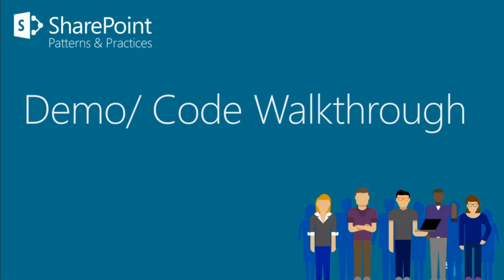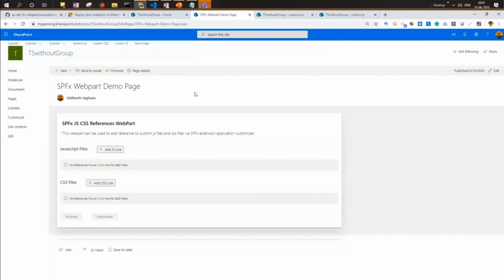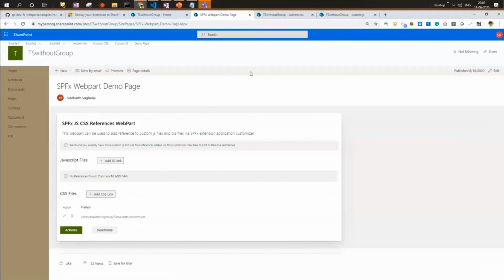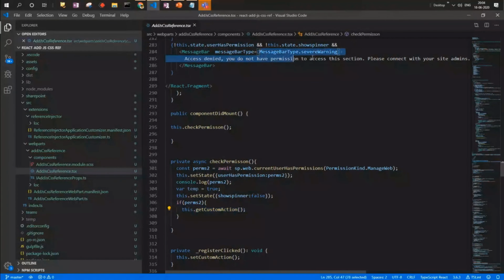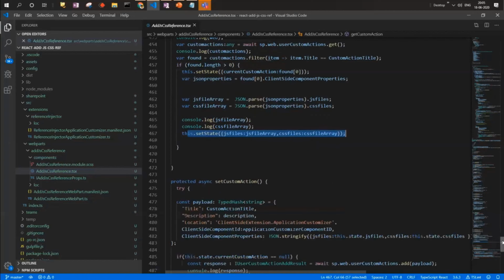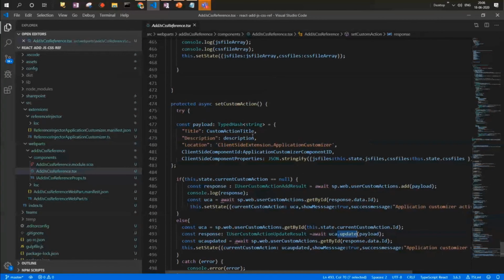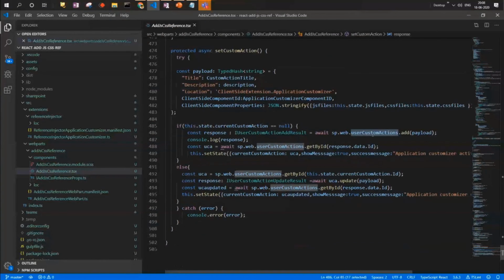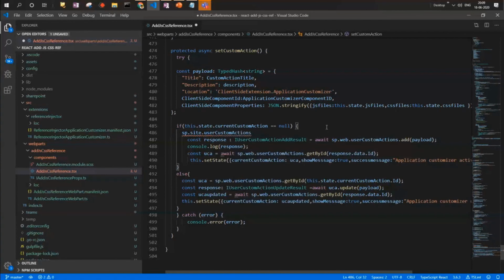Embed JavaScript & CSS into Modern SharePoint Pages using SPFx Step by Step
In this tutorial, we’ll walk you through how to use the SharePoint Framework (SPFx) to embed custom JavaScript and CSS into modern SharePoint pages. Whether you’re aiming to customize page behavior, styling, or functionality, this guide has you covered.

What You’ll Learn:
• Setting up and configuring SPFx for modern SharePoint pages
• Embedding JavaScript to add dynamic features
• Applying custom CSS for tailored styling
• Best practices for maintainability and performance

Why It Matters:
• Modern SharePoint pages are powerful—but customizing them can be tricky. With SPFx, you gain a modern, scalable approach to injecting custom code without compromising page integrity.

Who Should Watch:
• SharePoint developers looking to enhance UX and UI
• IT professionals customizing intranet or team sites
• Anyone exploring SPFx for SharePoint customization